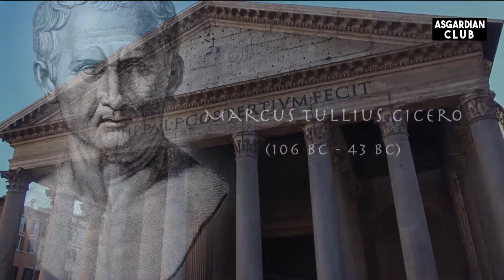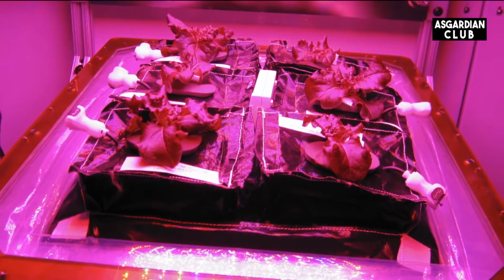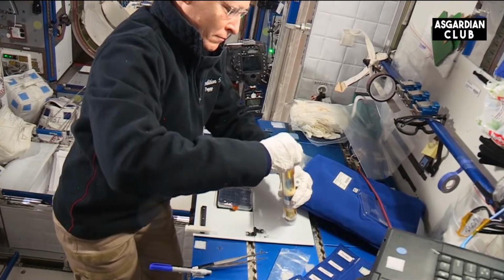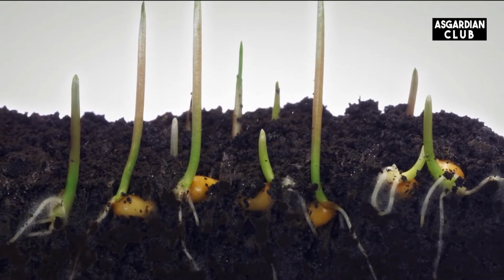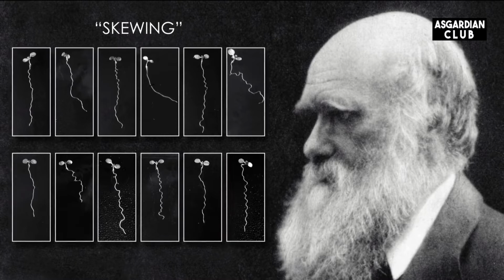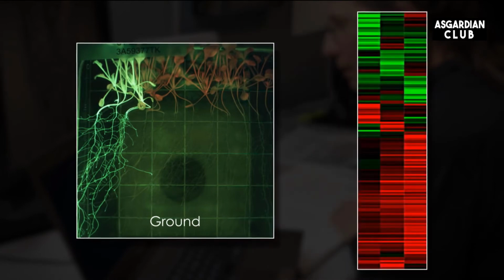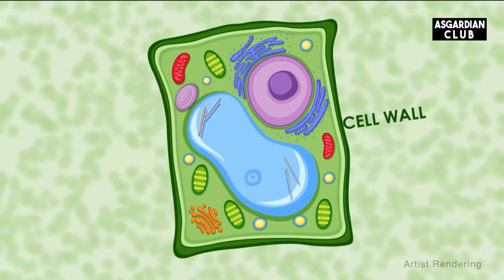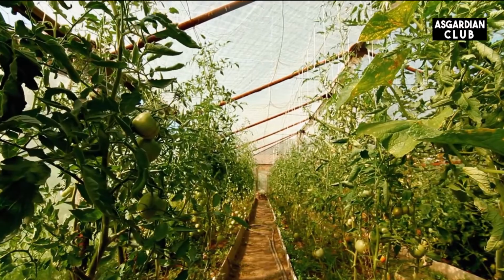Growing Plants in Space - Space Gardens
The growth of plants in outer space has elicited much scientific interest. In the late 20th and 21st century, plants were often taken into space in low Earth orbit to be grown in a weightless but pressurized controlled environment, sometimes called space gardens. In the context of human spaceflight, they can be consumed as food and/or provide a refreshing atmosphere. Plants can metabolize carbon dioxide in the air to produce valuable oxygen, and can help control cabin humidity. Growing plants in space may provide a psychological benefit to human spaceflight crews. Usually the plants were part of studies or technical development to further develop space gardens or conduct science experiments.